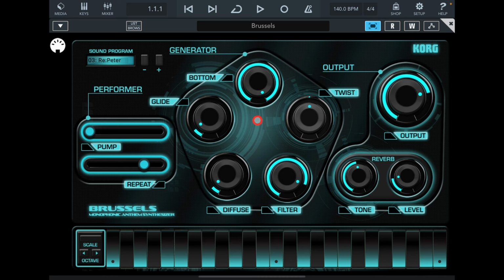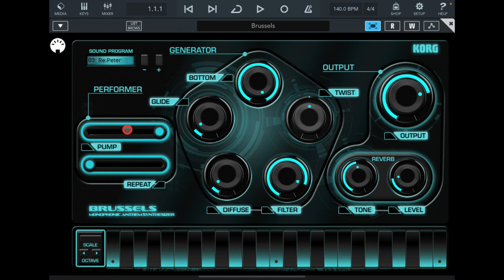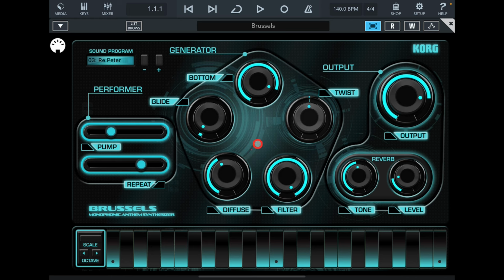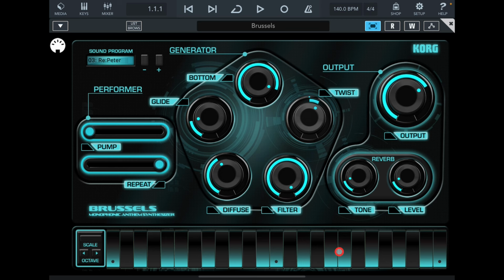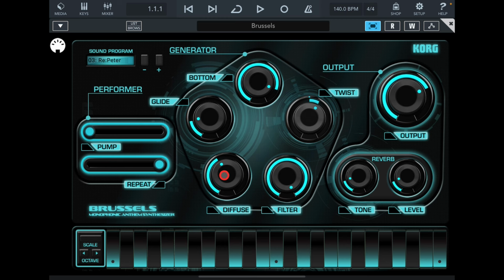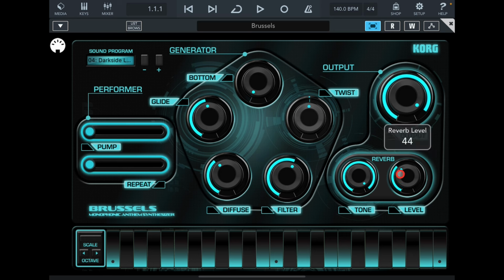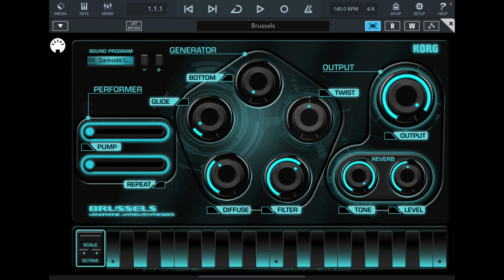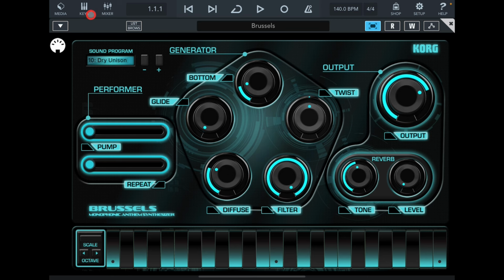KORG Brussels - Monophonic Anthem Synth - Tutorial & Demo with Cubasis 3